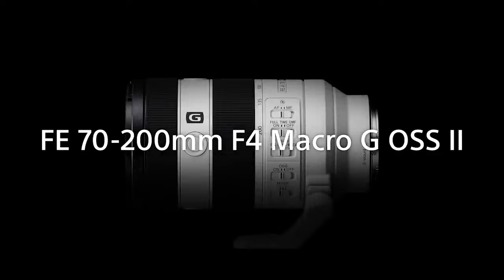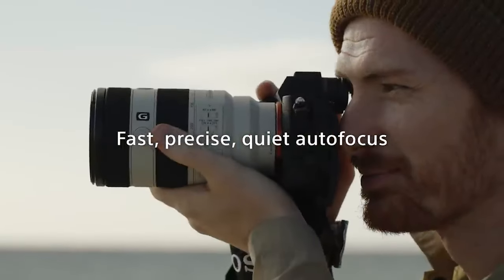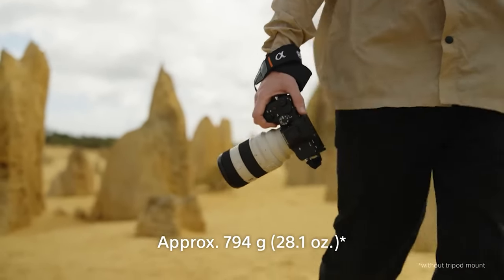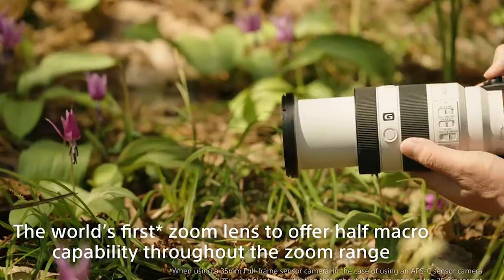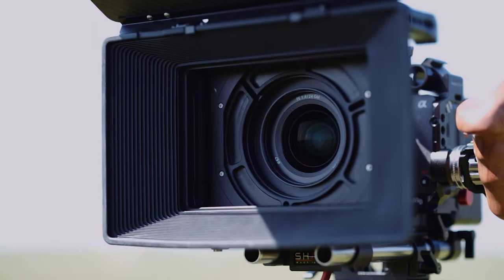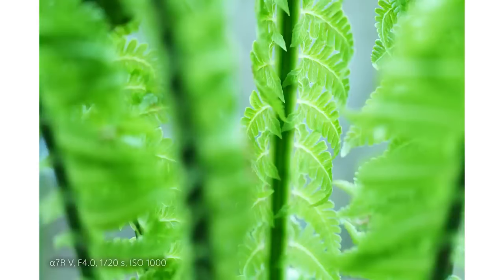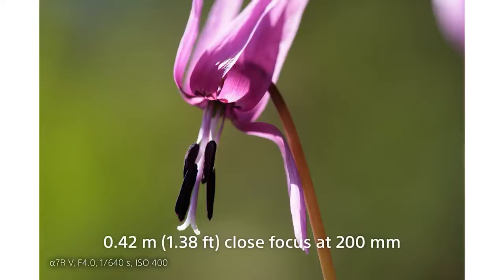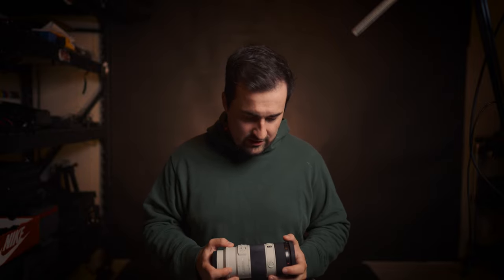World's First Macro Telephoto Lens? Sony 70-200mm f/4 G OSS II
Today we discuss the most exciting Sony lens to be released in a long time. The Sony 70-200mm f/4 Macro G OSS II Lens is an innovative take on one of the oldest lenses in the E-mount lineup: The Sony 70-200mm f/4 G OSS which came out in 2014.

That lens predates the Sony A7ii!

Sony has added a ton of worthwhile features to this new camera lens which is sure to excite video shooters and photographers. Watch the video to learn more about this new lens from Sony.

0:00 Introduction
0:26 Autofocus Improvements
1:00 Size Difference
1:29 Controversial Design Change
3:00 It's a Macro Lens!
3:48 Hello, Teleconverters!
4:50 Image Stabilization
5:06 Price Change
5:45 Final Thoughts
7:01 Additional Commentary

Josh Diaz is a working camera operator, editor, and video producer located in Winnipeg, Manitoba. He is available for hire through his freelance business Videos by Josh. Visit VideosbyJosh.com to view his most recent projects.